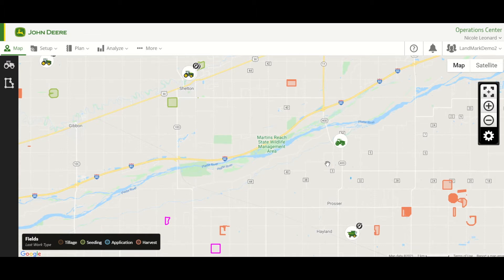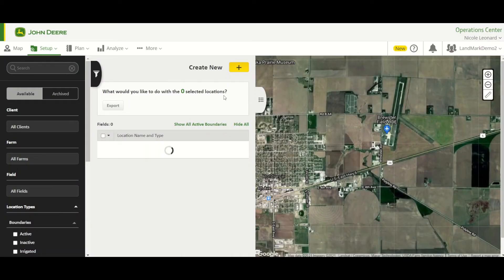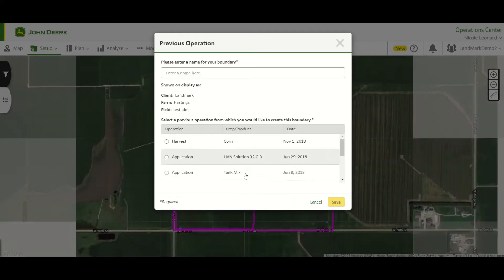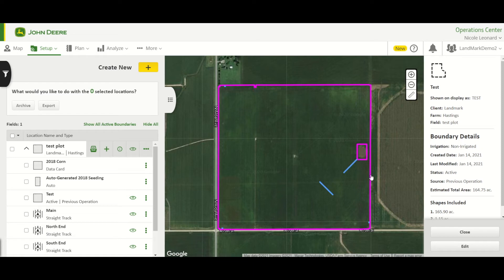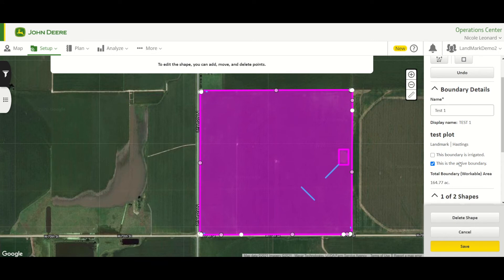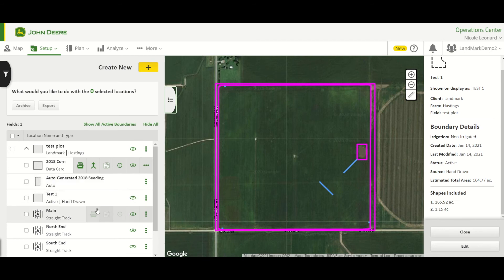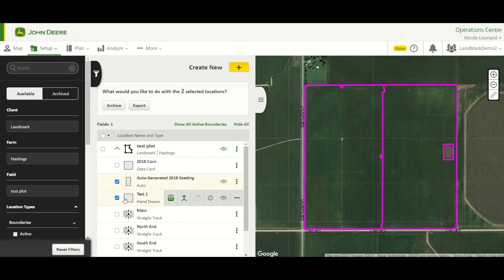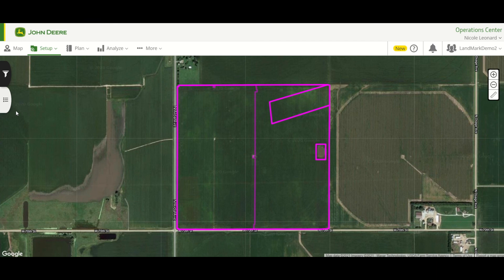John Deere Ops Center - Create, Edit and Delete Boundaries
Learn how to create, edit and delete boundaries in Operations Center.